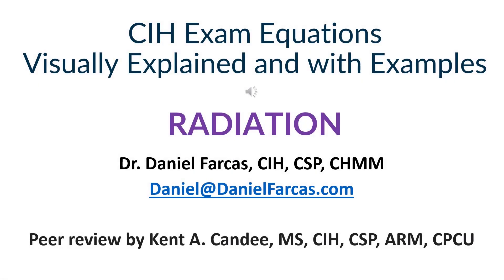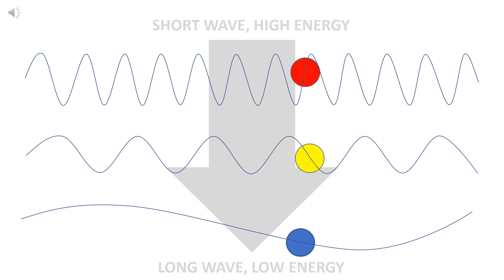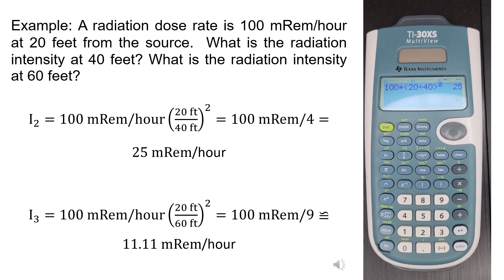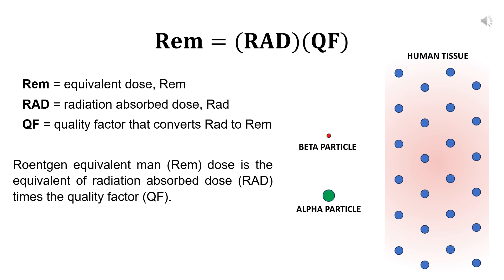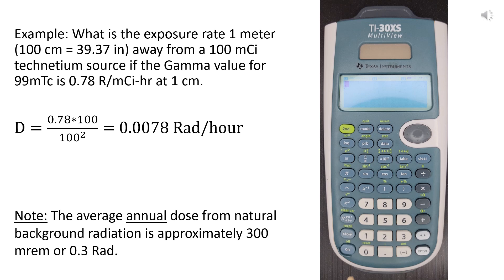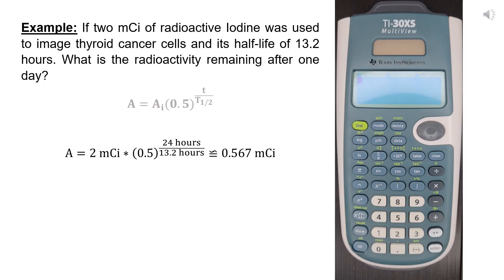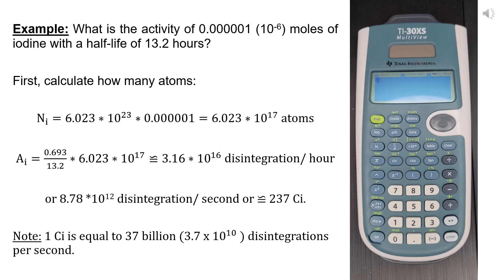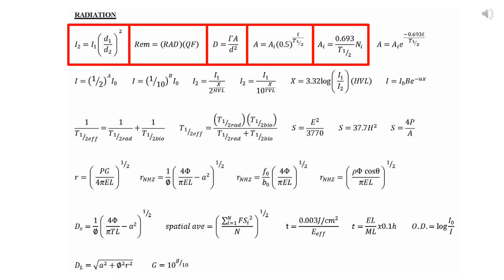RADIATION - CIH Exam Equations Visually Explained by Dr. Daniel Farcas, CIH, CSP, CHMM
This is the RADIATION section from the CIH Exam Equations Visually Explained and with Examples that accompanies the book “CIH EXAM Equations simply explained and with examples.”

About the Book: “CIH EXAM Equations simply explained and with examples” was written in an easy-to-understand manner for the young professional studying for the certified industrial hygienist (CIH) exam to help them understand the fundamental units used in the exams’ formulas and grasp the basic concepts of the calculations by rigorous explained examples. “CIH EXAM Equations explained and with examples” can also assist safety and environmental professionals in their daily work and decision-making process.